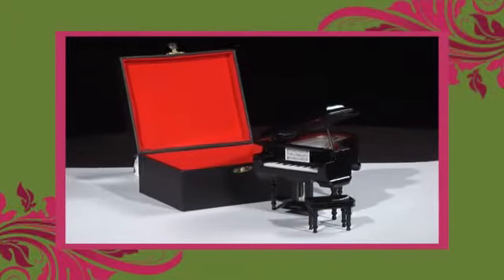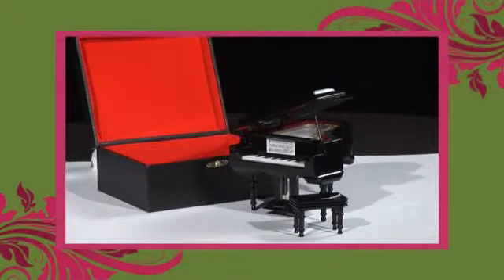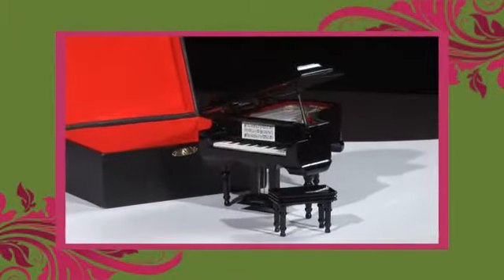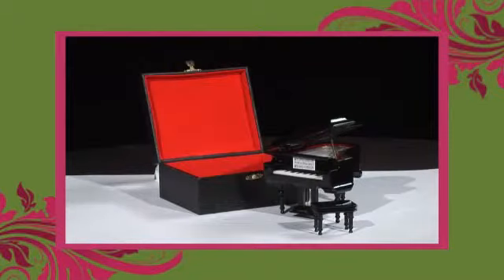Mini Piano.mp4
Item available for sale from our Ebay store